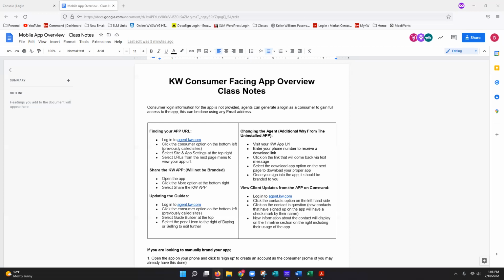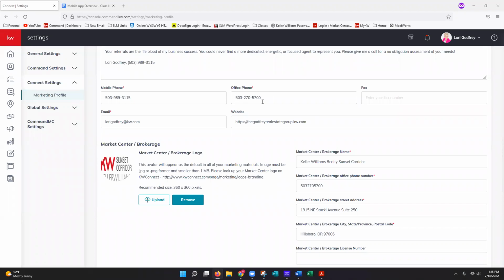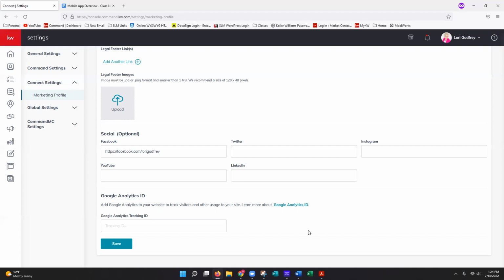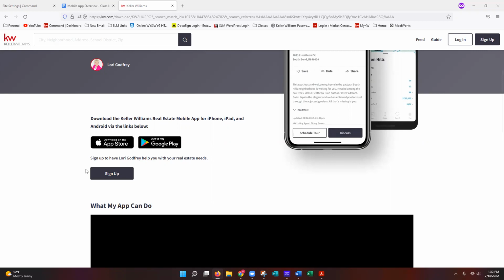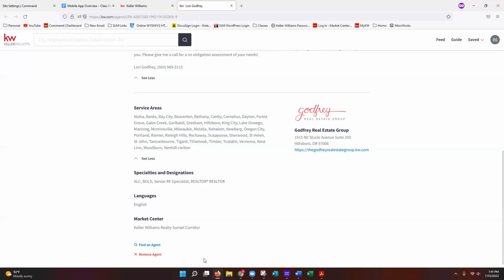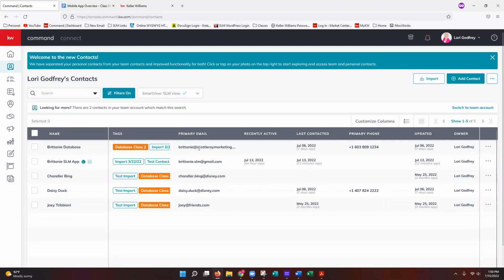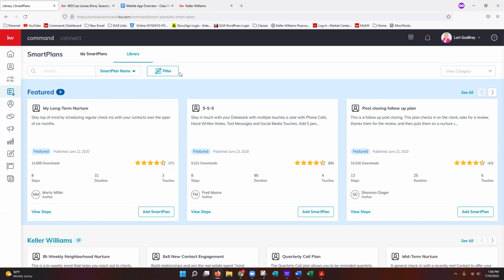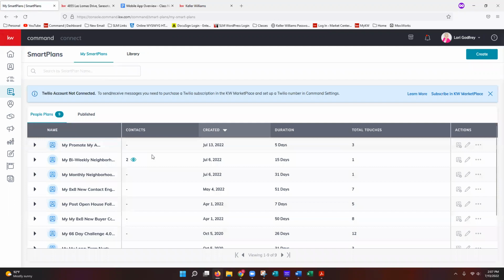Consumer App Overview - 7/13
Learn how to best utilize and promote your Keller Williams Realty APP as a KW Agent with Brittanie Duval of Scott Le Roy Marketing. Also how to confirm your app is branded with your information!

Notes for this class are below, including additional videos mentioned during class, as well as step by step instructions for branding your mobile app!